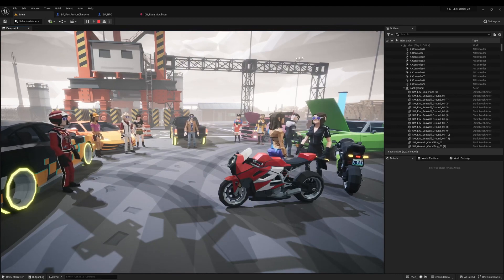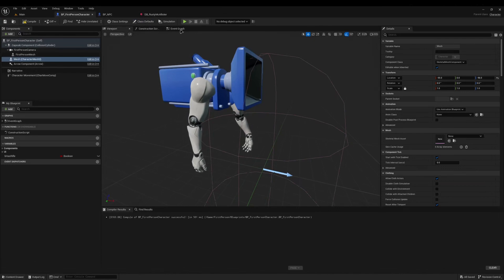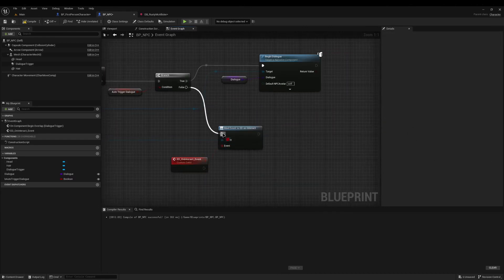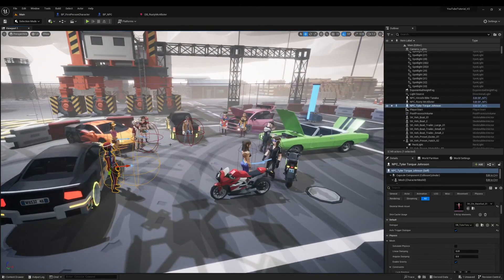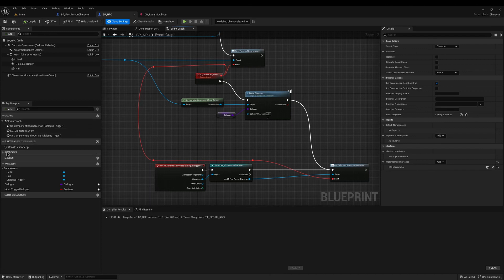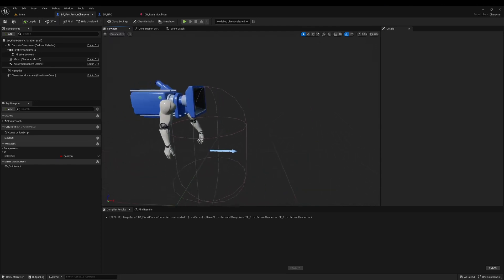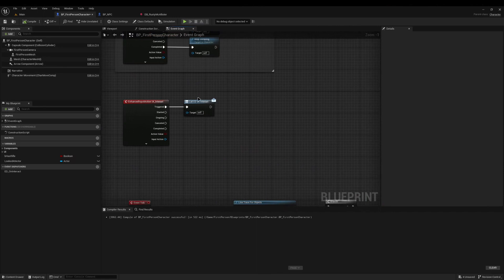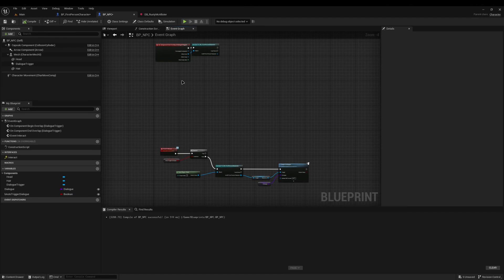Unreal Engine 5: Two Methods to Start Dialogue with Narrative Plugin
In this Unreal Engine 5 tutorial, learn two effective methods to initiate dialogue using the Narrative plugin. I demonstrate the first method, where dialogue triggers when the player character is within range and a designated key is pressed. Additionally, I showcase the second method, where dialogue is triggered by looking at the NPC and pressing a key. Discover how to implement both of these interaction methods and add immersive dialogue experiences to your Unreal Engine 5 projects.

I hope you like the higher quality and better mic! I think I've fixed my main issues!! :D

# Assets used:
Polygon Street Racer (paid):

 My Specs:
 OS:
  Manjaro Linux

RAM:
  16GB

DAC:
  Behringer UMC22

Mouse:
 Logitech G403

0:00 - Intro
0:45 - V1 - Sphere - Input
02:12 - Event Dispatcher
3:00 - AutoTrigger dialogue
4:00 - Interact key bind
4:40 - Unbind key
5:50 - Result V1
6:25 - Floating Mustache
6:35 - Patreons!!!
6:45 - V2 - Linetrace - Interface
7:20 - NPC Interface
8:42 - Linetrace
11:20 - Linetrace result
11:55 - Linetrace actor
13:55 - Interact
14:15 - V2 result
14:40 - Ending